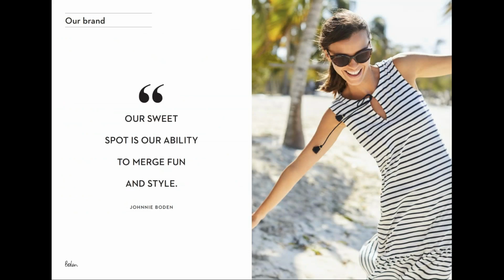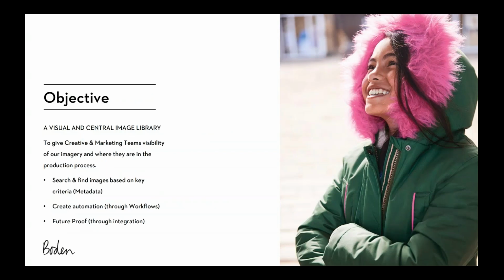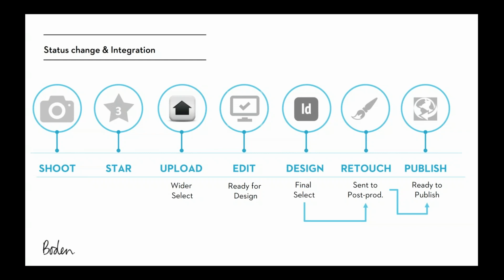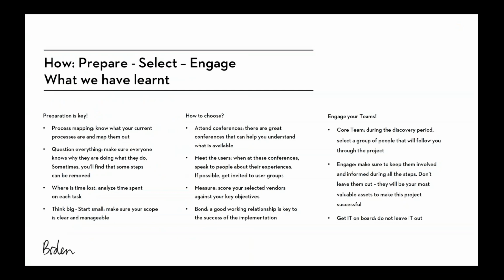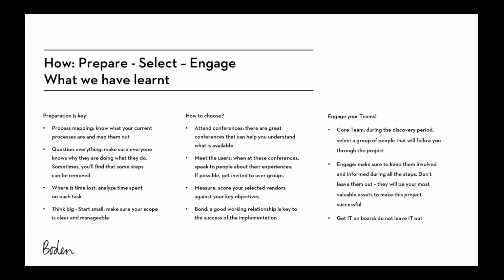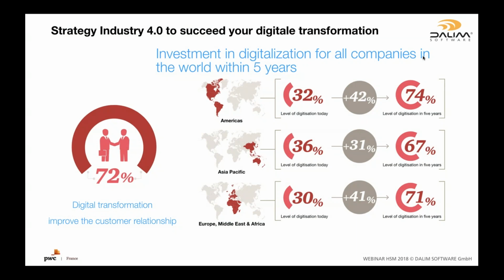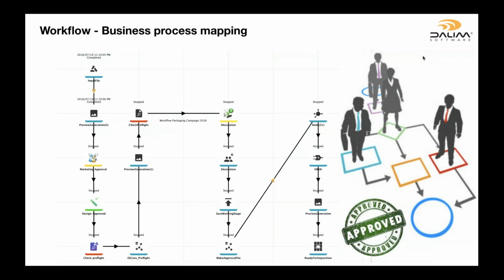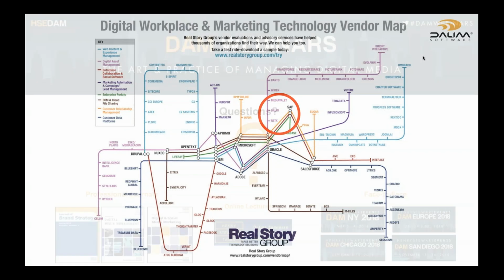Where DAM Fits into the Digital Ecosystem at Boden